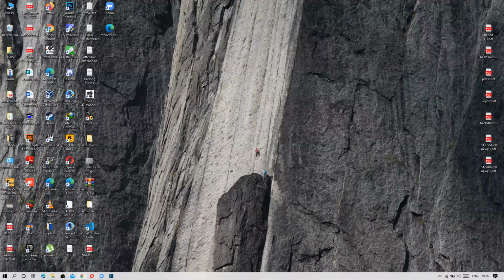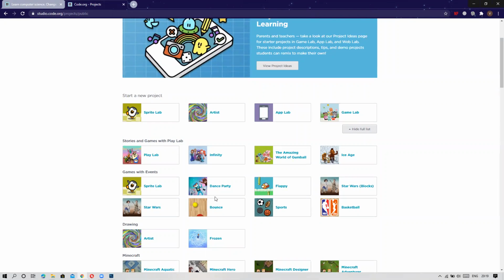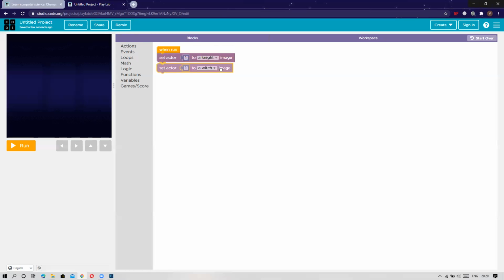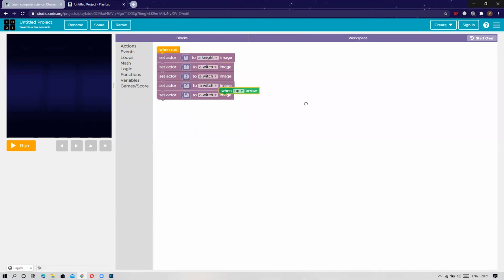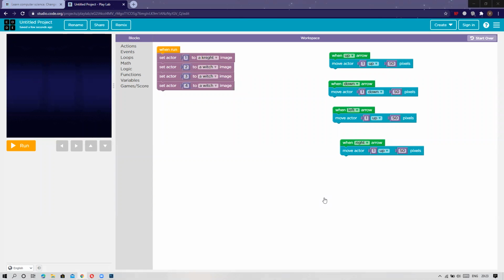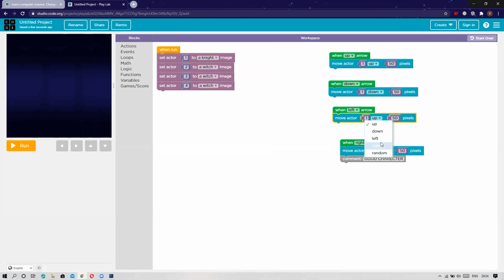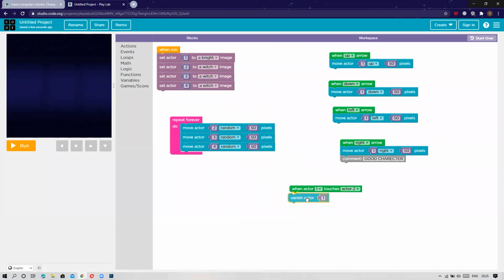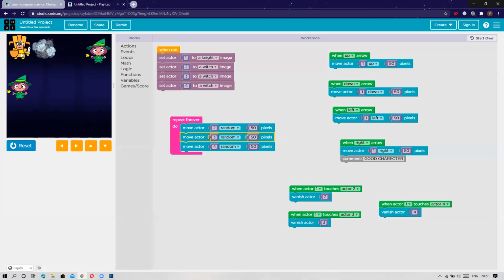Game Lab in Code.org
Code is always catching us.

Always try to learn something new.

Code.org is a medium through which you can get started in coding.

In this video, we have told you about the game lab in a very simple way.

You will find all this coding in our online coding class.

Vist our website given in bio.